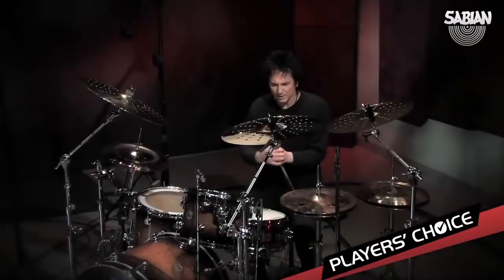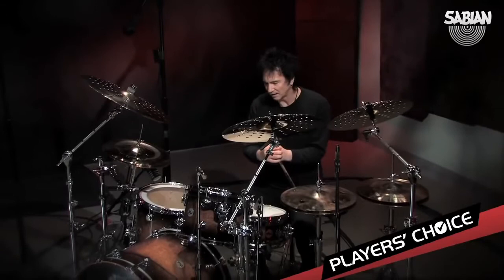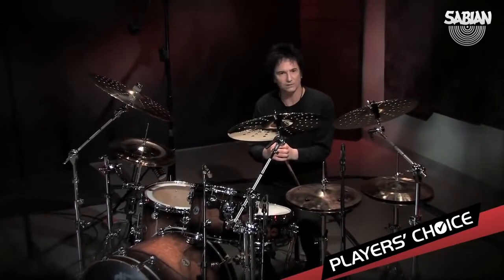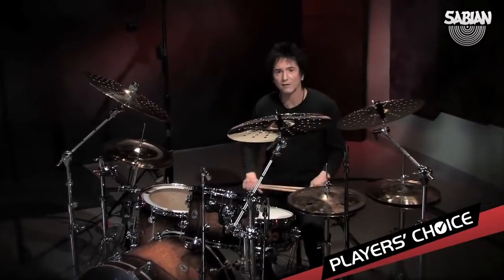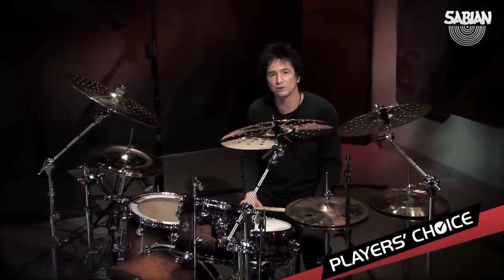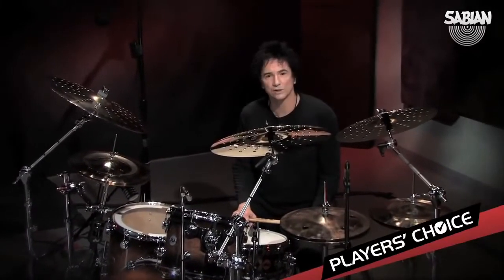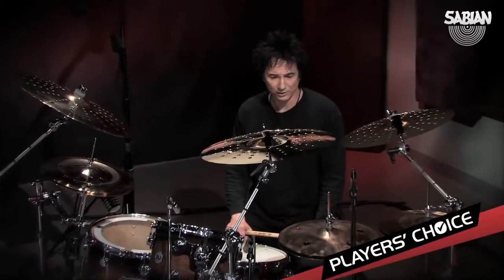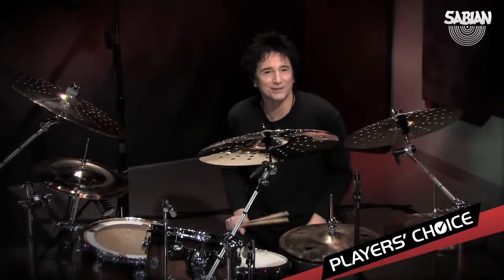SABIAN Players' Choice Drummers Discuss the Aero Crashes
Players' Choice is a new program from SABIAN that allows drummers to determine which new cymbals SABIAN will introduce for 2012.

Terry Bozzio, Neil Peart, Mike Portnoy, Dave Weckl and Tony Braunagel discuss the HHX Aero Crash and AAX Aero Crash.